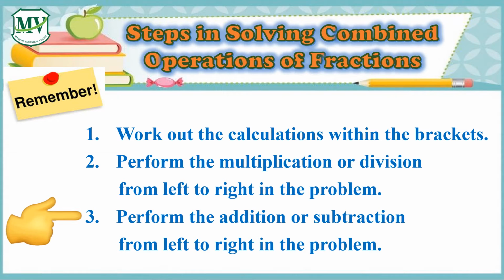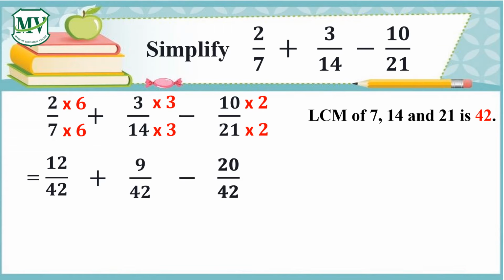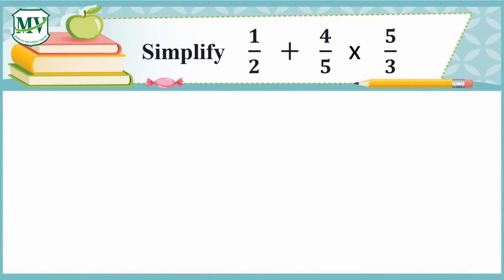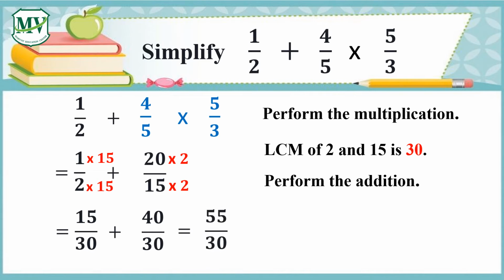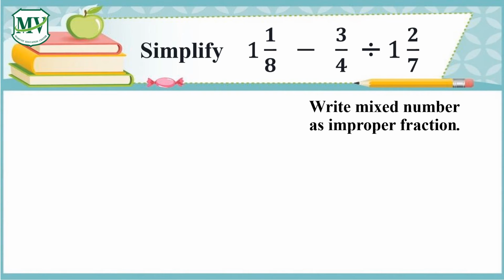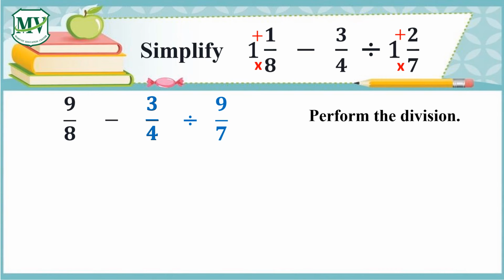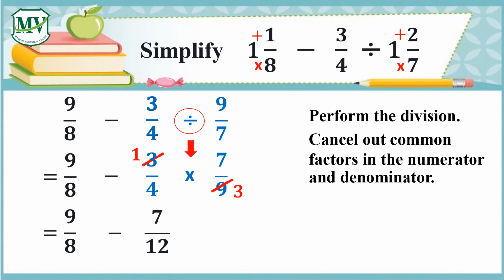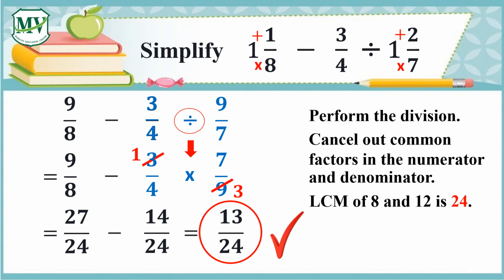Combined Operations of Fractions Mathematics M.1